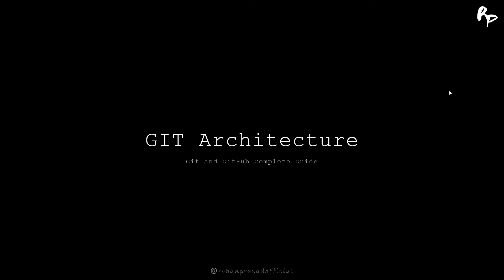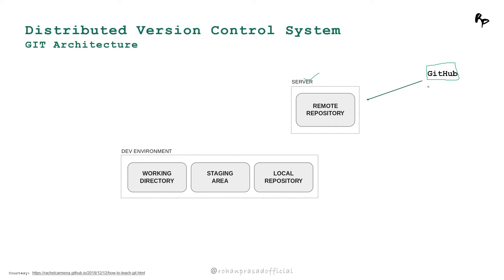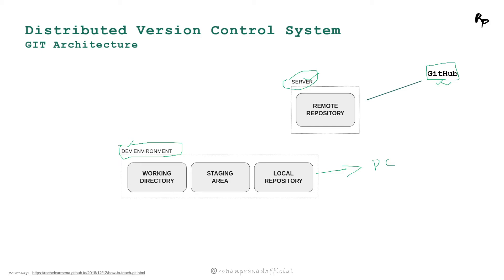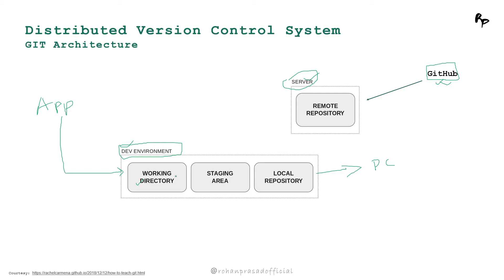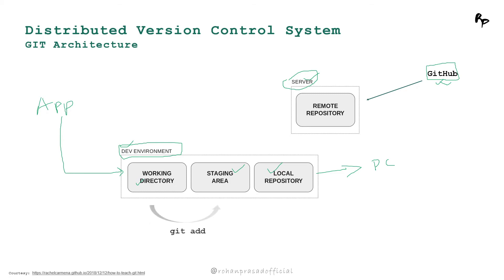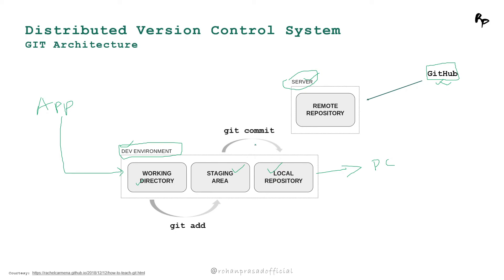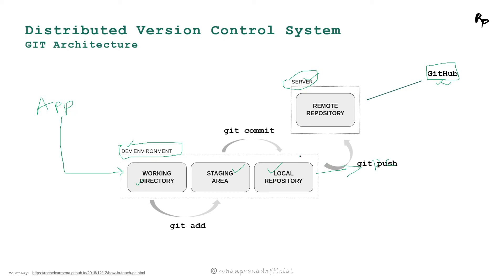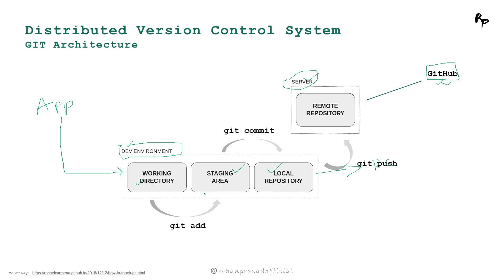Git Architecture | Git and GitHub Complete Guide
This video demonstrates a distributed system architecture that git follows.

Git is a distributed version control system for tracking changes in source code during software development. It is designed for coordinating work among programmers, but it can be used to track changes in any set of files. Its goals include speed, data integrity, and support for distributed, non-linear workflows.

GitHub provides hosting for software development and version control using Git.